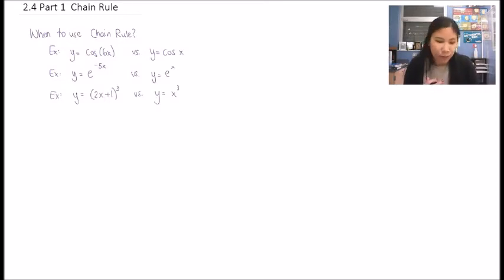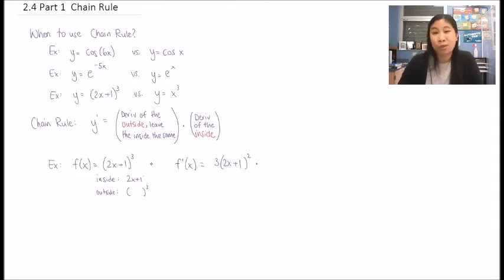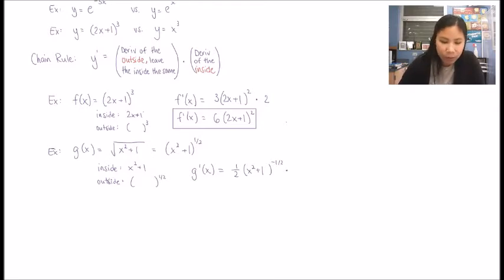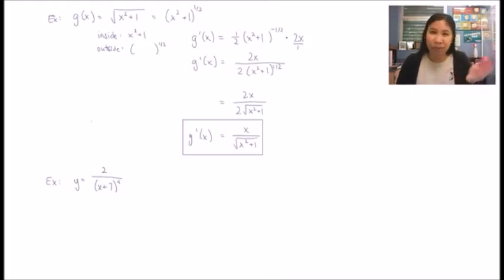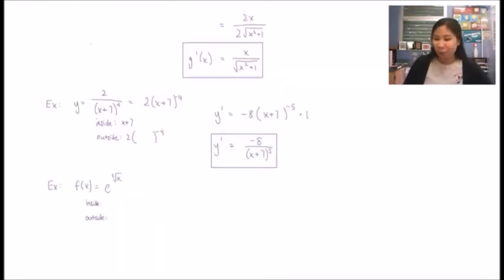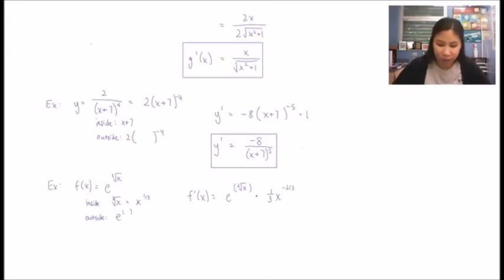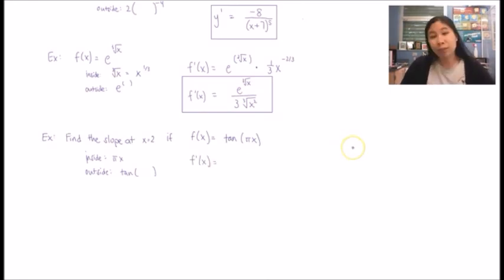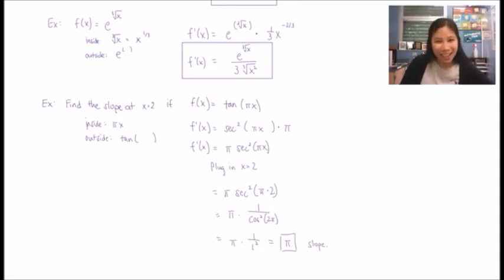HCalc 2.4 Part 1 Chain Rule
How do you know when to use Chain Rule?
Basic Chain Rule Examples